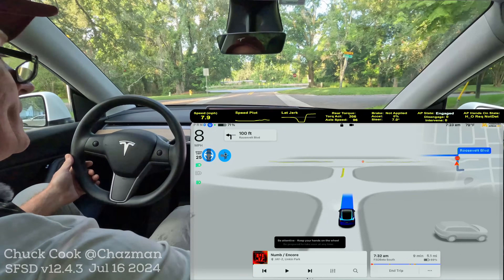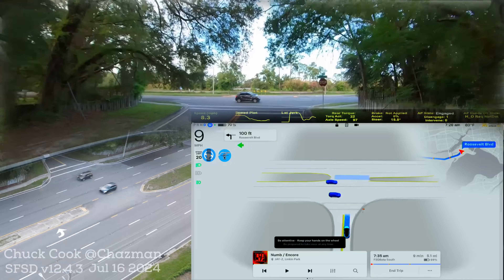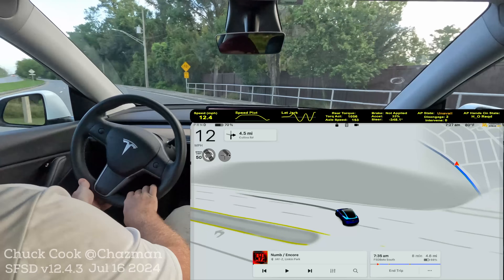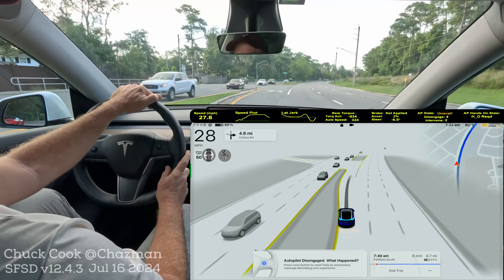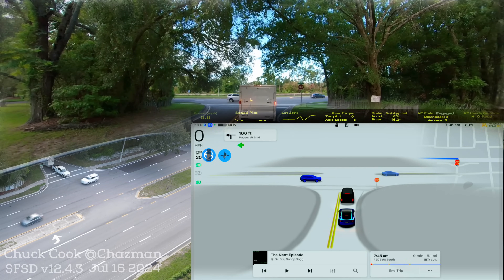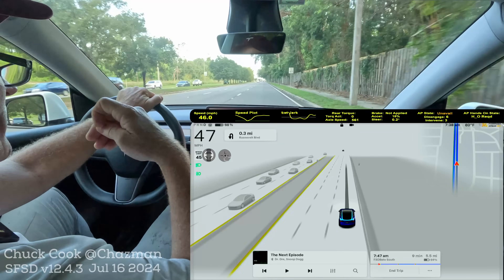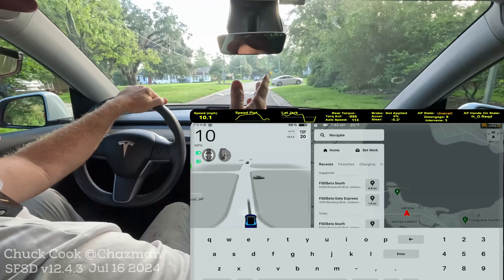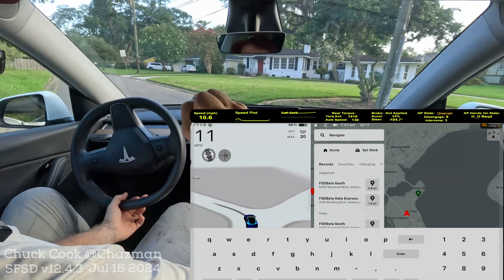Supervised FSDBeta v12.4.3 - Unprotected Left Turns